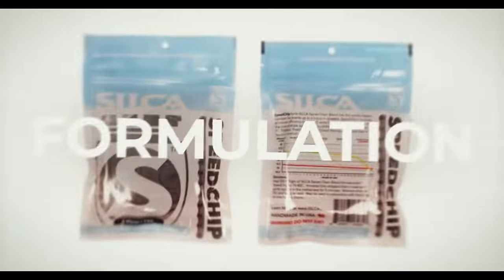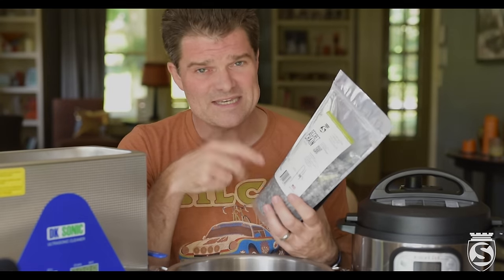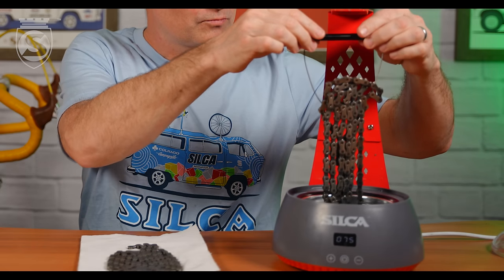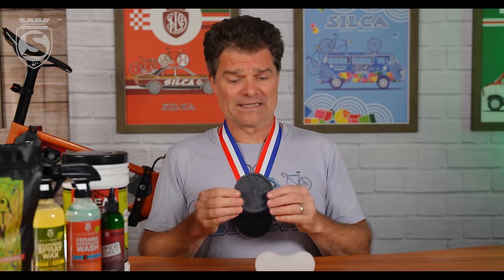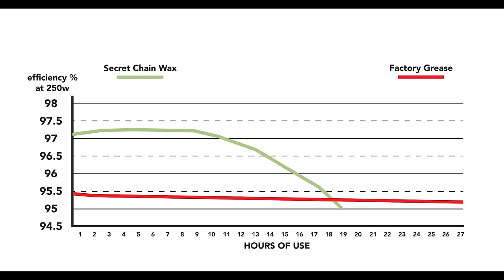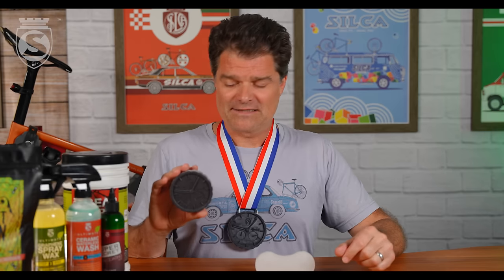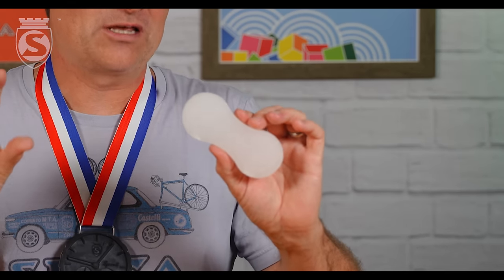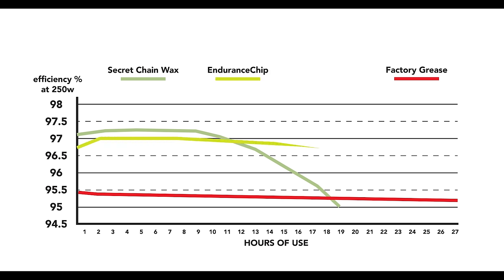Unlock the Power of Chain Waxing: Meet ENDURANCECHIP & SPEEDCHIP!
▬▬▬▬ Video Overview ▬▬▬▬

Josh is here to introduce the latest evolution in chain waxing for SILCA’s Secret Chain Blend Hot Wax, already a top performer on the ZeroFrictionCycling.com charts. Now, we're taking it to the next level with two new chain wax performance additives: ENDURANCECHIP and SPEEDCHIP, allowing you to customize your waxed chain's performance like never before.

With these two revolutionary additives, you can tailor your chain's performance to meet the demands of any ride. Whether you're chasing race day speed or pushing for endurance ride longevity, SILCA now gives you the power to optimize your wax like never before. These are the same technologies trusted by UCI World Tour teams, Olympic medalists, and top gravel athletes, and now they're available to you.

▬▬▬▬ Links & Resources ▬▬▬▬

▬▬▬▬ ABOUT SILCA ▬▬▬▬
Founded in Milan in 1917 and now based in Indianapolis, SILCA is renowned for its passion for cycling. Led by cycling industry leader, Josh Poertner, the brand has expanded from the iconic SuperPista floor pump to a full range of high-end cycling tools and gear, collaborating with UCI World Tour teams to enhance cycling performance. SILCA combines tradition with innovation, inspiring cyclists to enjoy both riding and maintenance.

▬▬▬▬▬ Credits ▬▬▬▬▬
Created by SILCA

Do you have any questions, tips, or ideas about Chain Waxing, and will this customization really be considered “wax doping?”